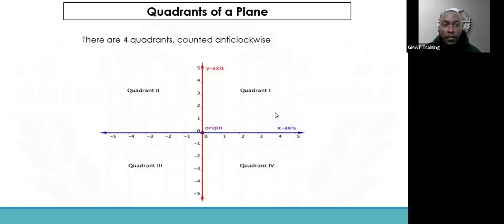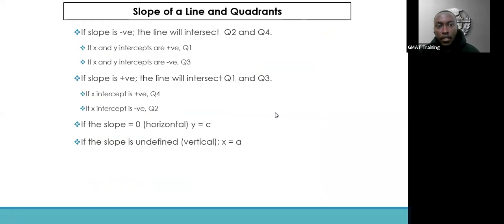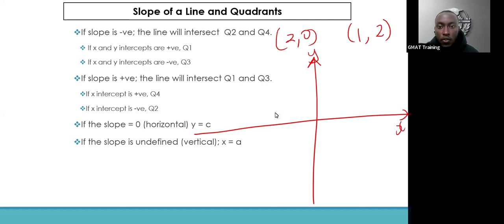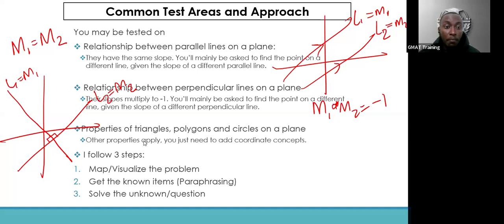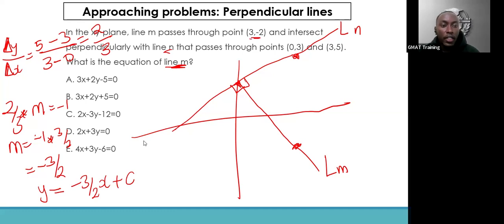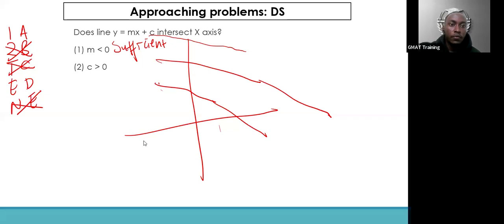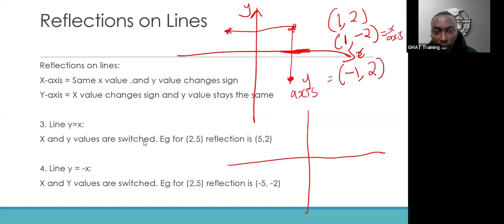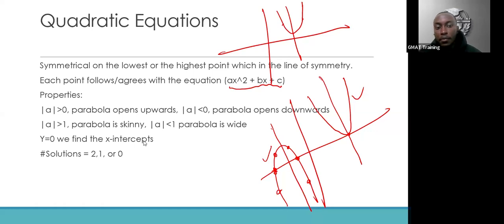GMAT Training| Ace Coordinate Geometry: Key Concepts for GMAT Quant Success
If you wish to pursue your graduate studies abroad, please visit our and learn more about our award-winning program.